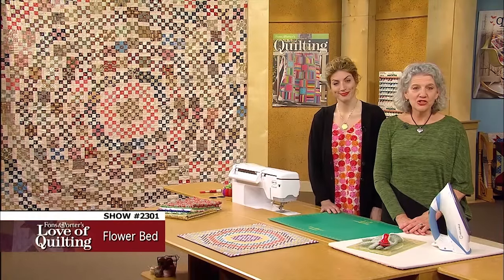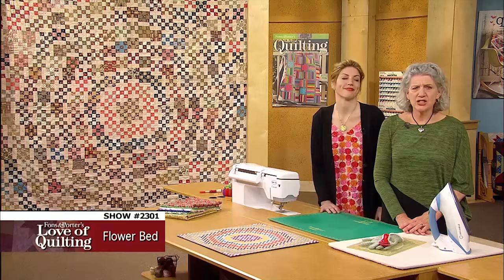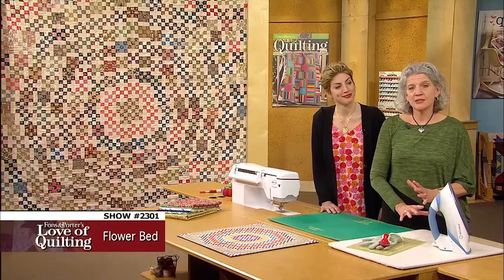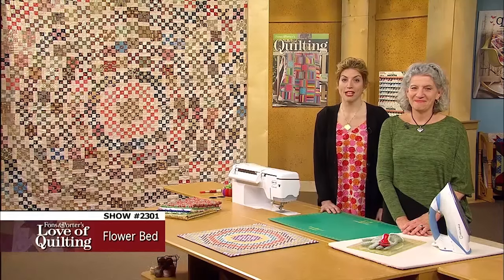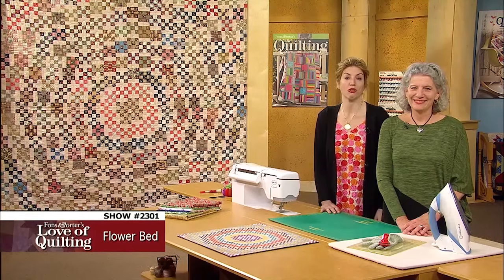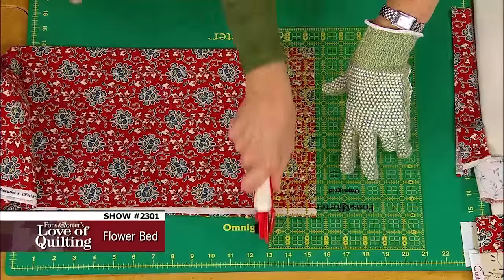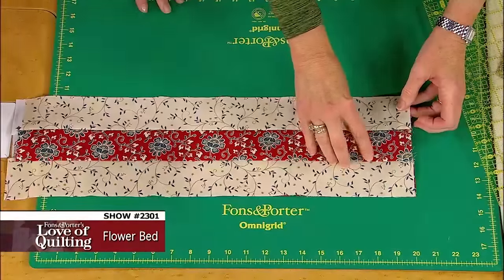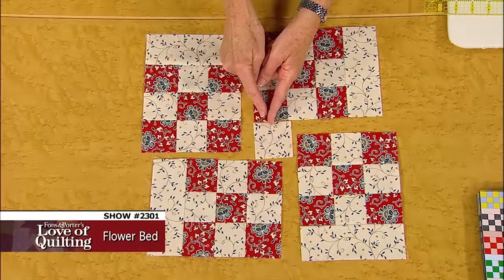Love of Quilting Preview: A Circular Design Using Straight Seams! (Flower Bed, 2301)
The creation of a “circular” design is established from the simple “building blocks” of Nine-Patch units and rectangles. Marianne and Mary stress the importance of cutting accuracy and a consistent quarter inch seam for the success of creating this pattern. They also demonstrate how partial seams are used to quickly put together the body of this quilt. Flower Bed Quilt was designed and made by Marianne Fons and quilted by LuAnn Downs.

Catch episodes from participating PBS stations and Create TV!